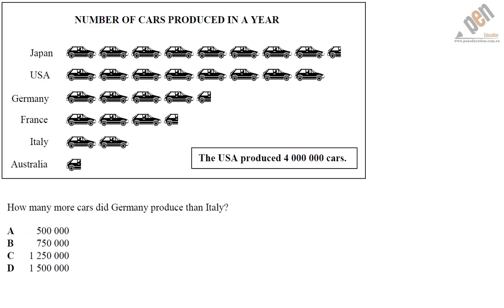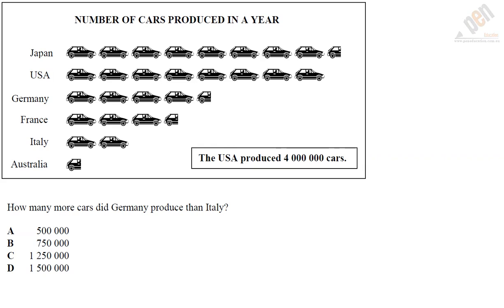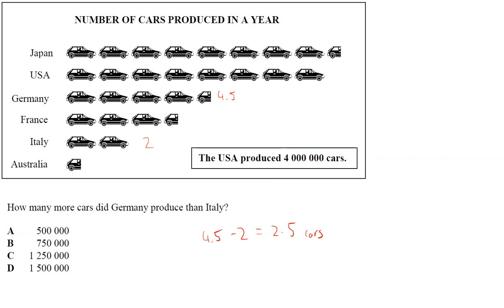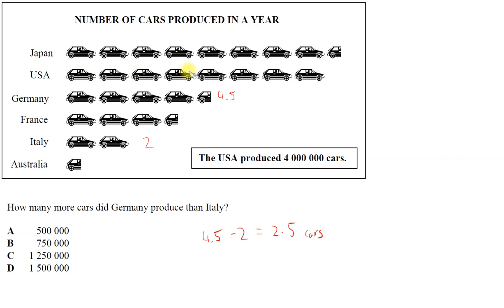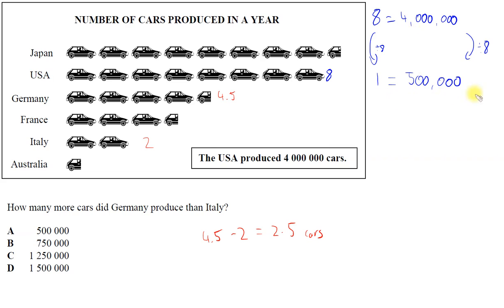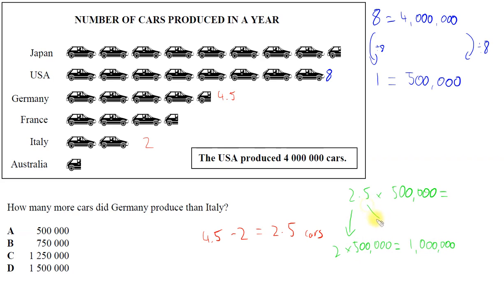Selective Test 2 - Maths Q. 7